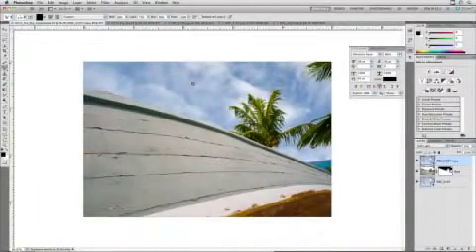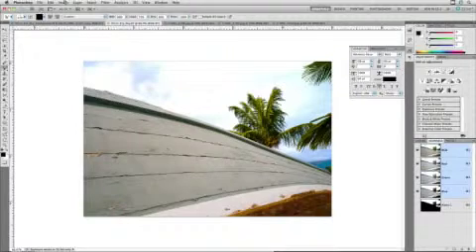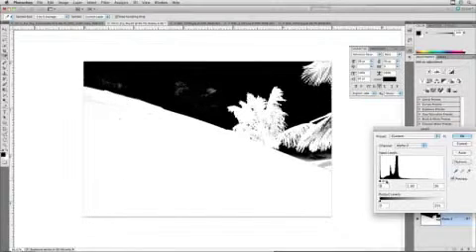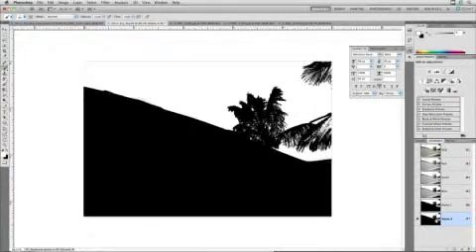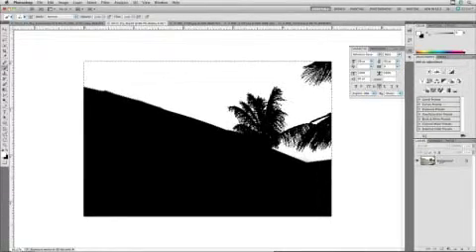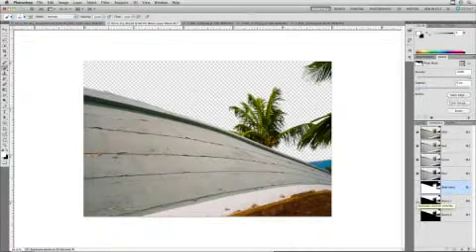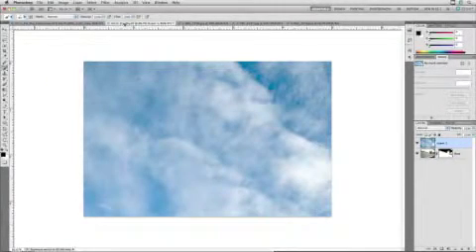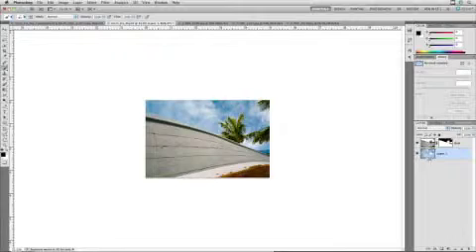57 Replacing Skies